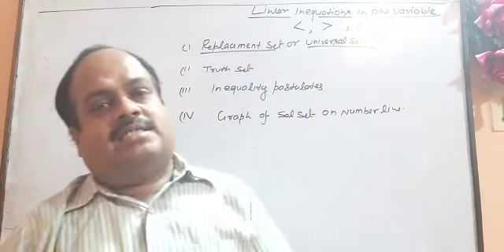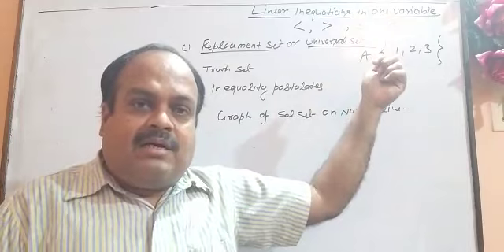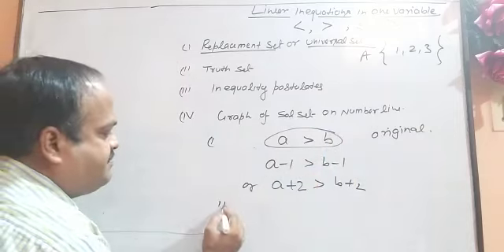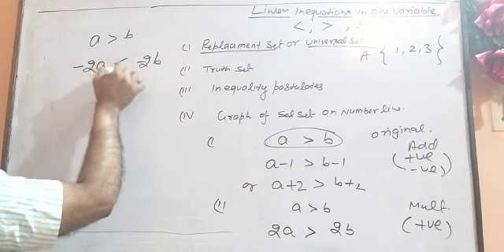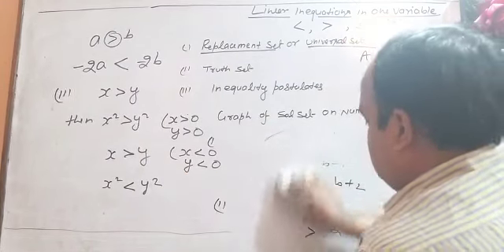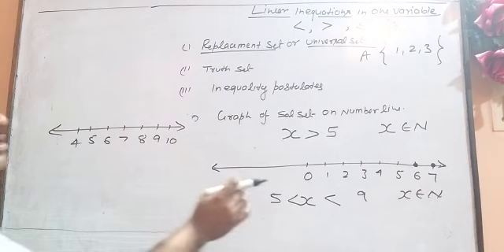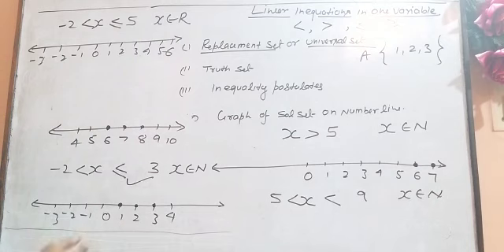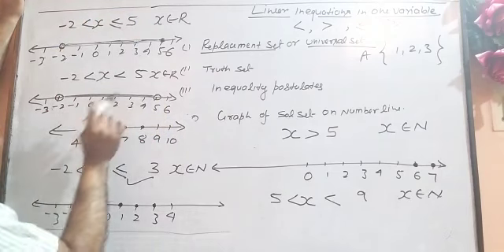Class 10 LINEAR INEQUATIONS IN ONE VARIABLE Part 1